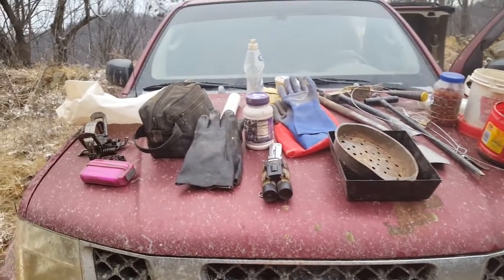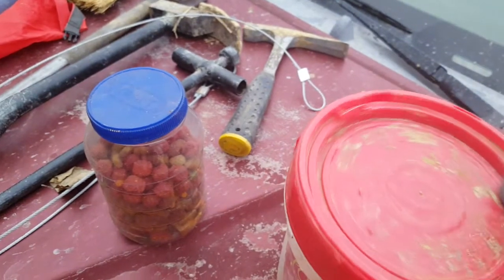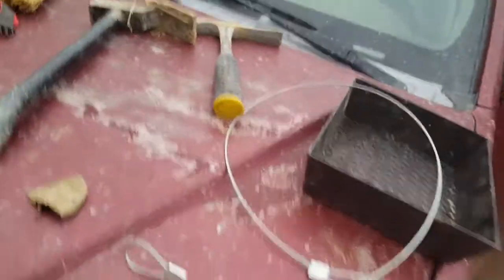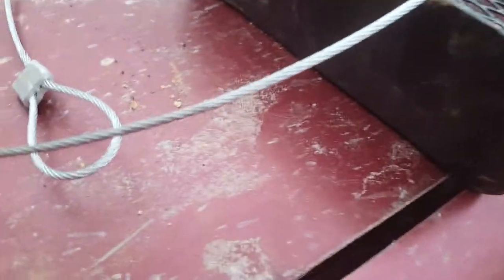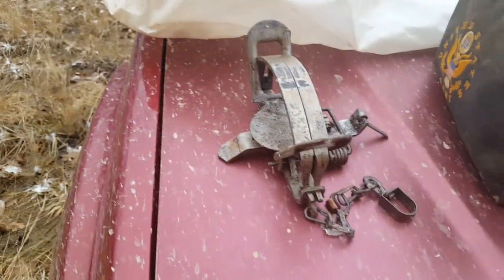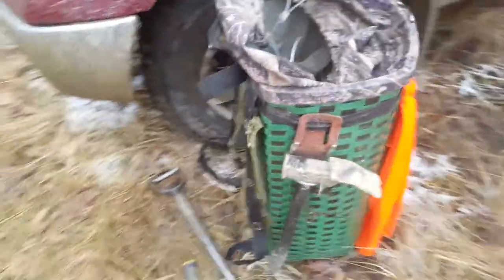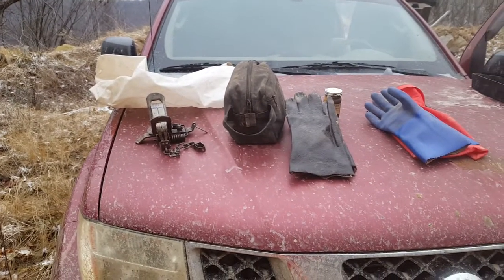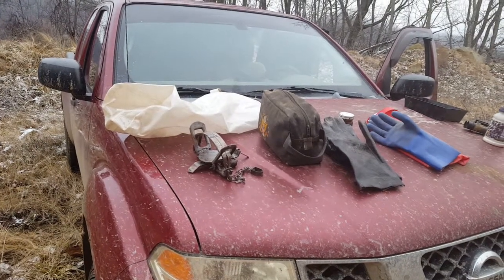Trap Gear Necessities (Review in the Field)...